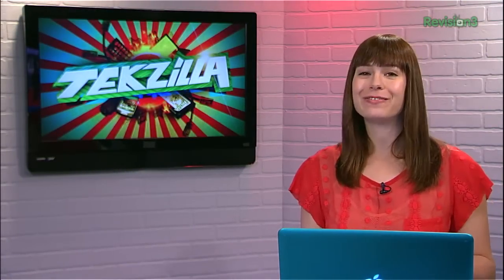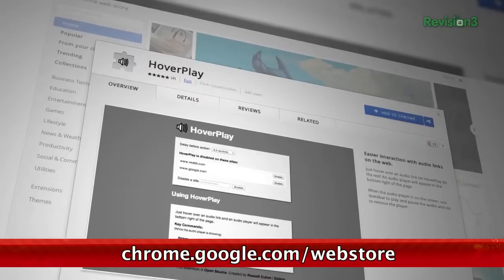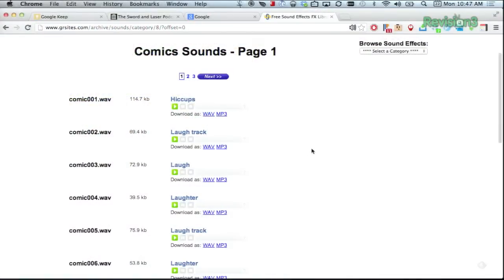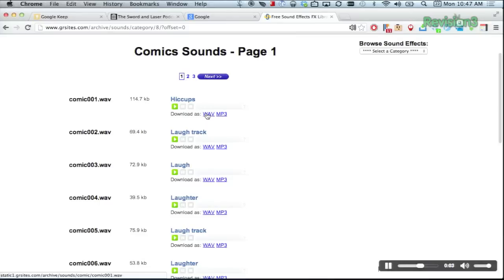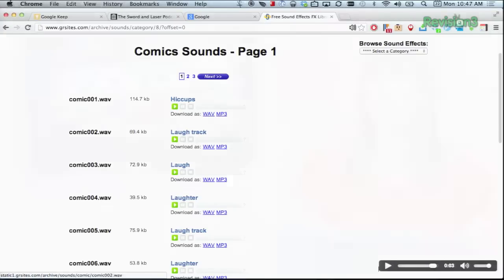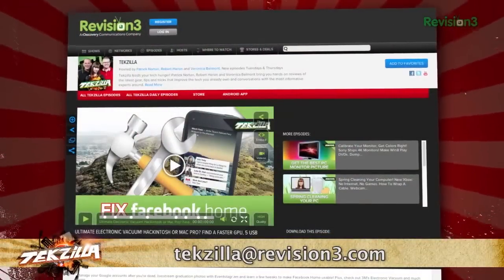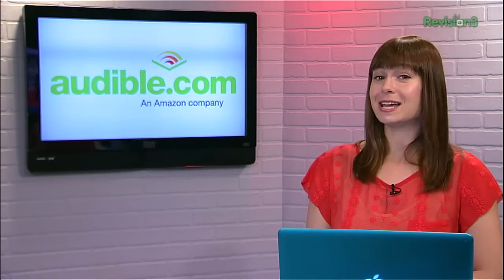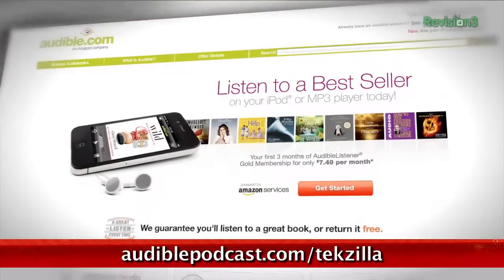Quickly Search Through Audio Clips Online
HoverPlay lets you listen to directly linked audio files without having to download them first.  Simply mouse over the desired sound clip and HoverPlay launches a compact music player in your browser window. It's as easy as that!